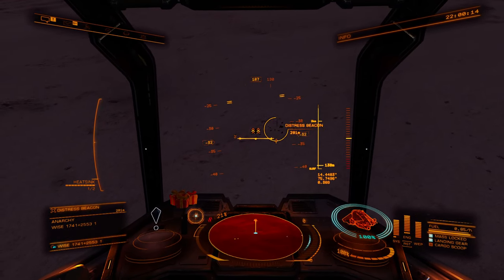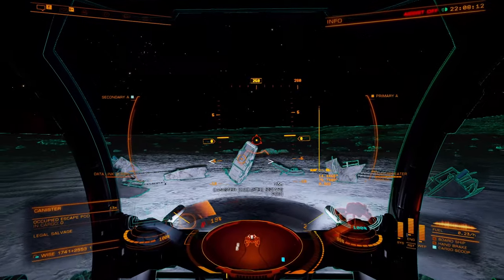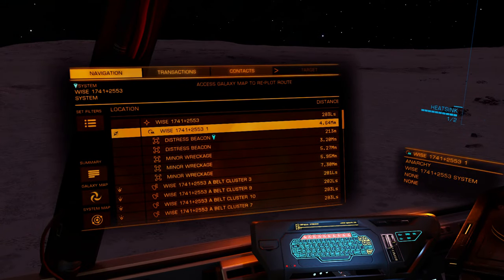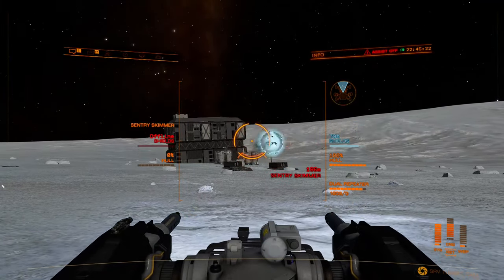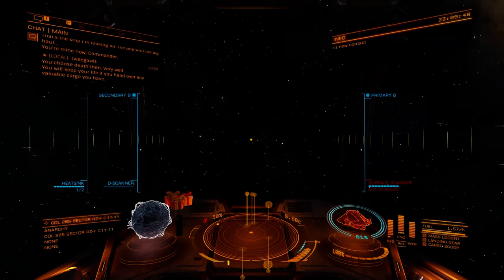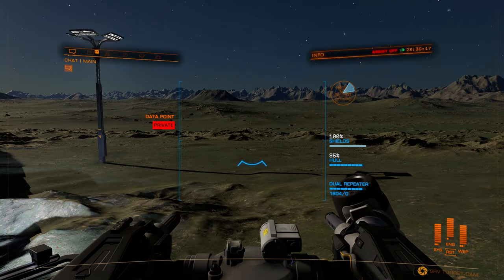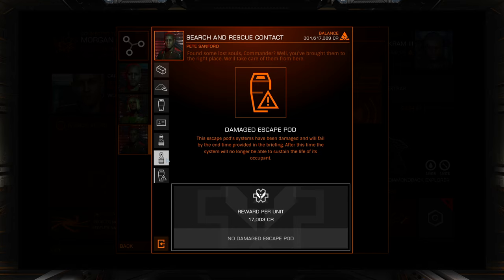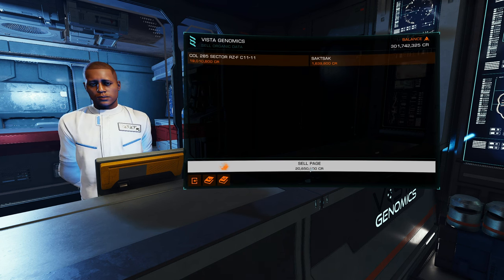Wrecks, escape pods, more money. Over 300 million in the bank - Elite Dangerous Gameplay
Doing a few things I haven't done before in ED, plus getting a few more scans in to make the big bucks.  Elite Dangerous Odyssey gameplay, space game.

ABOUT THIS GAME (from the developer)

Horizons Season Now Included!
Experience a whole new angle on the galaxy with the Horizons season, now included in Elite Dangerous. Journey from the stars to the surfaces of strange worlds, hit the ground running in the Scarab Surface Recon Vehicle, craft weapons, deploy ship-launched fighters and experience exhilarating multicrew co-op action.

A Galaxy Of Wonders
The 400 billion star systems of the Milky Way are the stage for Elite Dangerous' open-ended gameplay. The real stars, planets, moons, asteroid fields and black holes of our own galaxy are built to their true epic proportions in the largest designed playspace in videogame history.

A Unique Connected Game Experience
Governments fall, battles are lost and won, and humanity’s frontier is reshaped, all by players’ actions. In an age of galactic superpowers and interstellar war, every player’s personal story influences the connected galaxy and handcrafted, evolving narrative.

Upgrade your ship and customize every component as you hunt, explore, fight, mine, smuggle, trade and survive in the cutthroat galaxy of the year 3301. Do whatever it takes to earn the skill, knowledge, wealth and power to stand among the ranks of the Elite.

Massively Multiplayer
Experience unpredictable encounters with players from around the world in Elite Dangerous’ vast, massively multiplayer space. Experience the connected galaxy alone in Solo mode or with players across the world in Open Play, where every pilot you face could become a trusted ally or your deadliest enemy. You will need to register a free Elite Dangerous account with Frontier to play the game.

A Living Game
Elite Dangerous grows and expands with new features and content. Major updates react to the way players want to play and create new gameplay opportunities for the hundreds of thousands of players cooperating, competing and exploring together in the connected galaxy.

The Original Open World Adventure
Elite Dangerous is the third sequel to 1984's genre-defining Elite, bringing gaming’s original open world adventure into the modern generation with a connected galaxy, evolving narrative and the entire Milky Way recreated at its full galactic proportions.